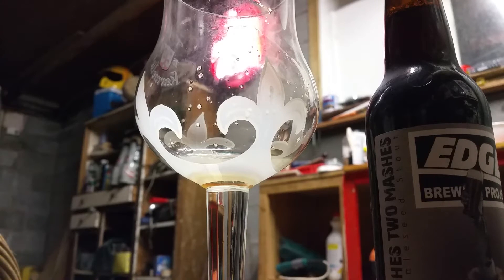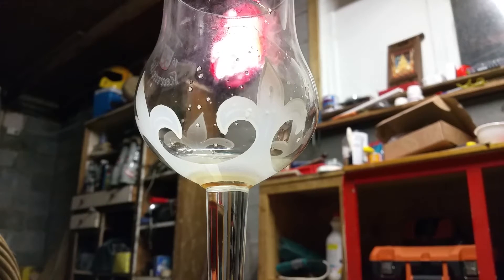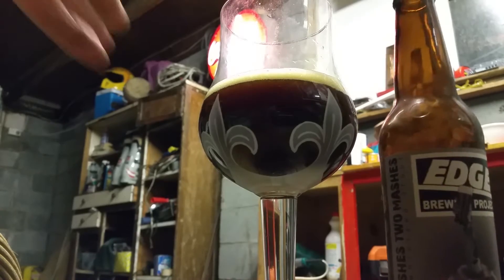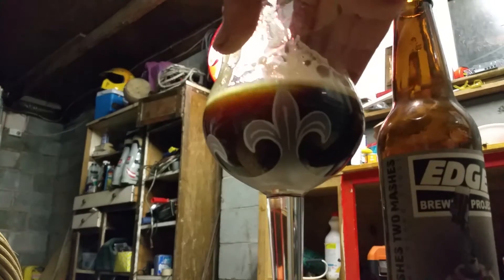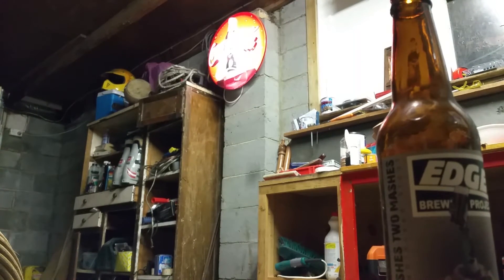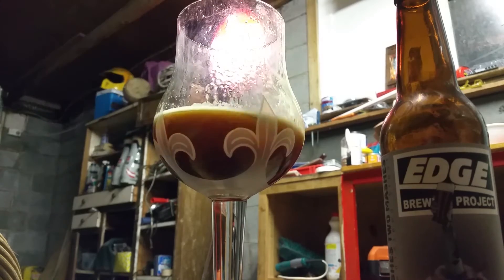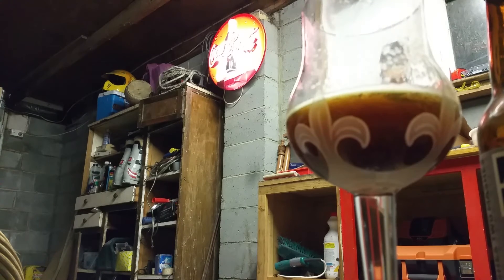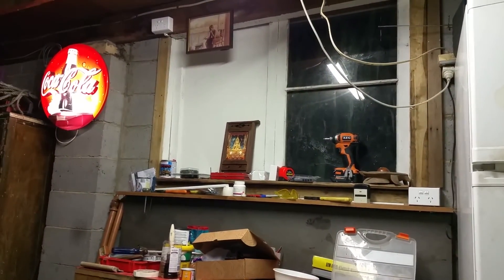Edge Brewing Wattleseed Stout